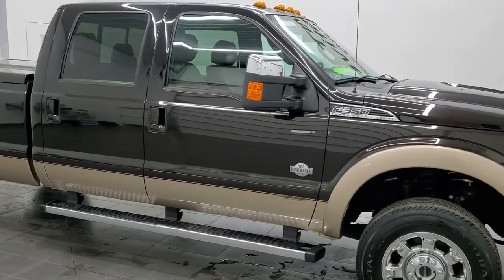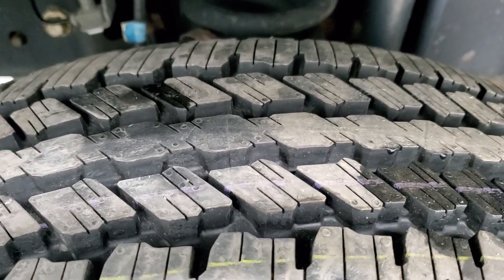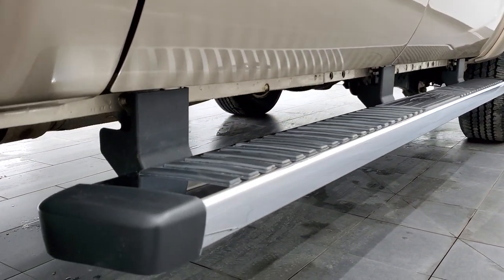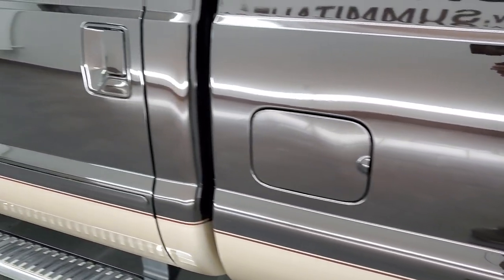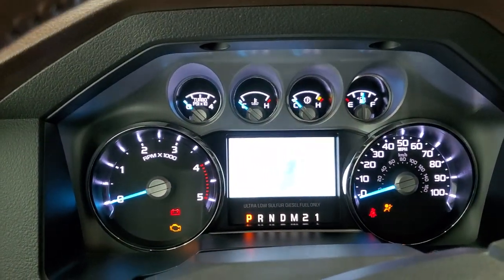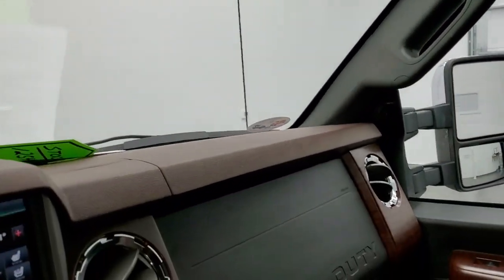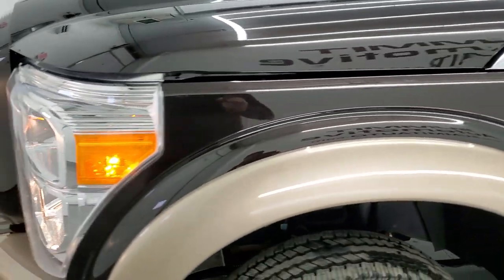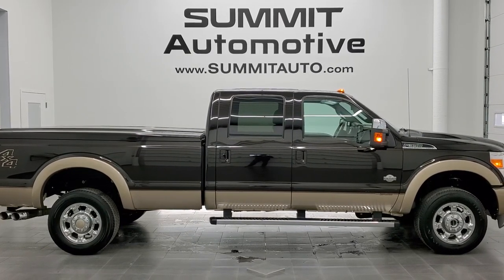2014 FORD F350 KING RANCH LONGBOX SRW DIESEL IN KODIAK BROWN WALKAROUND OVERVIEW REVIEW 12546Z SOLD!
This 2014 FORD F350 KING RANCH CREWCAB LONBOX POWERSTROKE DIESEL IN KODIAK BROWN METALLIC FOR SALE IN FOND DU LAC OSHKOSH WISCONSIN 54935 is the vehicle we did walk around review of today.

Thank you for checking out this video of this 2014 FORD F350 KING RANCH CREWCAB LONBOX POWERSTROKE DIESEL IN KODIAK BROWN METALLIC FOR SALE IN FOND DU LAC OSHKOSH WISCONSIN 54935

STOCK: 12546Z
PRICE: $56,999
MILES: 29,763
MAKE: FORD
MODEL: F350
VIN: 1FT8W3BT7EEB28515
LOCATION: FOND DU LAC OSHKOSH WISCONSIN, 54937 TRUCKS ON 41

CLEAN TITLE HISTORY! 6.7 Liter V8 Powerstroke Turbo Diesel Engine, 400 Horsepower, Full Four Door Crew Cab, Long Box 8 Foot Longbox, Single Rear Wheel SRW, King Ranch Lariat Package, Lariat Ultimate Package, 6 Speed Automatic Transmission with Optional Manual Tap Shift, Turn Dial 4x4 Four Wheel Drive 4WD, Factory GPS Navigation System, Power Sunroof Moonroof Sun Roof Moon Roof, Reverse Backup Camera Rearview Camera, Non Smoker, Dual Power Air Conditioned Ventilated and Heated Seats, Brown Leather Seats, King Ranch Brown Leather Seats, Bucket Seats, Memory Driver's Seat, Leer Hard Tonneau Cover, Full Towing Package with Receiver Trailer Hitch, Wiring and Transmission Cooler Tow Package, 4 Upfitter Switches, Factory Brake Controller, Powerscope Tow Power Mirrors that Power Telescope and Power Fold in with Built-in Directional Signals, Advancetrac with Roll Stability Control Traction Control, 3.31 Gears with Limited Slip Differential, Continental Contirac TR LT275/65 R18 Tires, Factory Alloy Premium Rims with Chrome Covers, Four Wheel Disc Brakes, Factory Chromed Stepbars, Bed Rug, Bedrail Covers, Fog Lights, Raise Assist Tailgate, Reverse Sensors, Securicode Driver Side Doorcode Keyless Entry, Locking Tailgate, Chrome Tipped Exhaust, Chrome Trimmed Grill, Chrome Trimmed Mirrors, AM / FM Radio Tuner, Sirius/XM Satellite Radio Capabilities Sirius / XM, CD Player, MyFord Touch System, Sony Premium Audio Sound System, Microsoft SYNC System with Bluetooth, Hands-Free Audio System Blue Tooth, Factory Subwoofer, SD Card Slot, USB Jack Portable Audio Connection, Keyless Entry with Factory Remote Start, Power Sliding Rear Window Rear Window Defroster, Adjustable Height Seatbelts, Driver and Passenger Front Air Bags, Side Curtain Air Bags SRS Safety Restraint System, Multi-Function Steering Wheel Controls, Homelink System with Three Programmable Buttons for Garage Doors, Lighting Systems & Security Systems, Compass, Outside Temperature Display and Mileage Display, Dual Multi-Zone Climate Control , Power Adjustable Pedals, Factory Floormats, Woodgrain Dash And Door Trim, Air Conditioning AC, Cruise Control, Power Locks, Power Windows, Automatic Headlights Autolamp, Tilt/Telescope Steering Wheel, 110V / 150W Auxiliary Power Outlet, Kodiak Brown Metallic Pale Adobe Gold two tone paint scheme! CLEAN AUTOCHECK! Very very clean inside and out! This is one of the sharpest 2014 Ford F350 crewcab longbox 1 ton trucks on our lot! Make your move before this super clean 4wd is gone!

STOCK: 12546Z
PRICE: $56,999
MILES: 29,763
MAKE: FORD
MODEL: F350
VIN: 1FT8W3BT7EEB28515